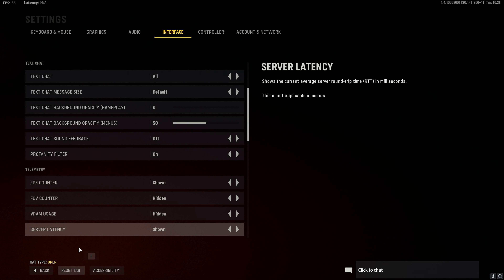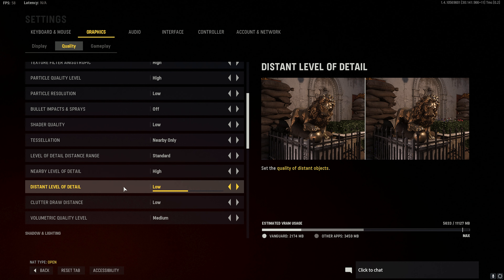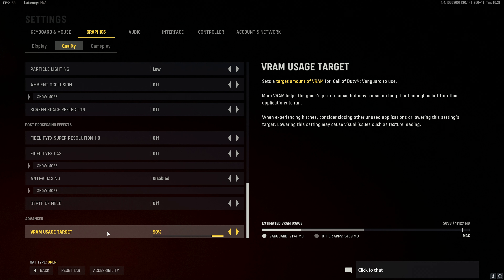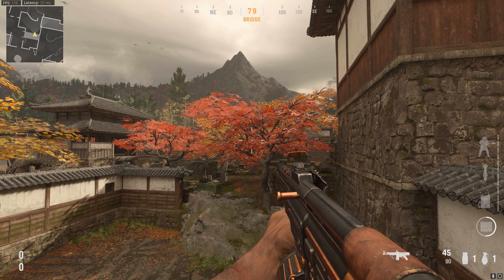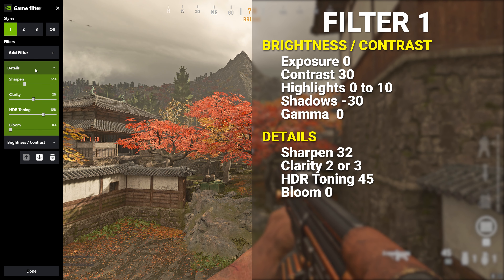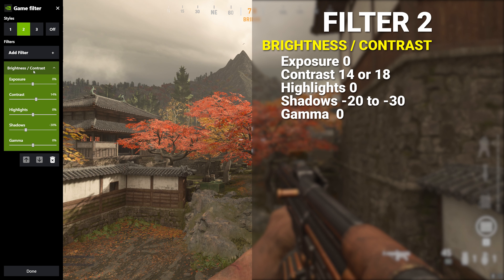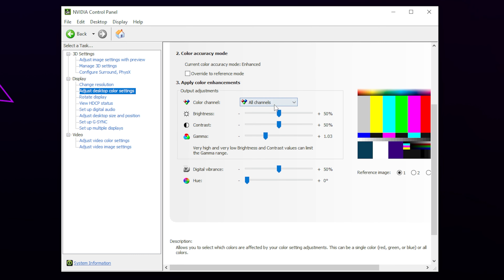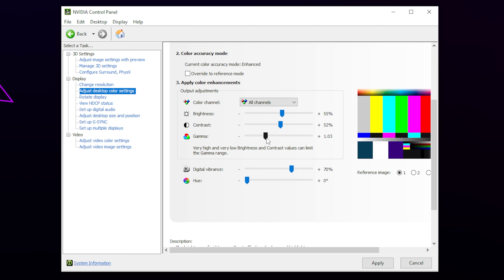How to See Enemies Better on Call of Duty: Vanguard (Make Vanguard Look Better)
The modern graphics of Call of Duty Vanguard makes it more difficult to see enemies that are at a distance, or hiding in the shadows. There are several Vanguard settings that can be changed to make seeing enemies easier. To improve visibility in Vanguard you can adjust the field of view setting. The field of view or FOV controls how wide of a viewing angle you get when playing Vanguard. A high FOV expands how much is shown on your screen, but will make enemies and objects smaller and seem further away. Having your FOV set to the maximum settings can make it hard to see enemies, particularly on larger maps, or if they are behind cover.

It is important to get the brightness settings in Vanguard right. Having the brightness too high will result in the game looking washed out. Following the in-game brightness guide will help make enemies easier to see.

Call of Duty Vanguard also has motion blur settings. Turning off both the world and weapon motion blur will make enemies stand out significantly more when moving. You want players to be clearly outlined so they're easier to see, removing the motion blur will help achieve better visibility in Vanguard.

Some of the graphical settings can also be adjusted to make players stand out from the background. The aim when changing graphic settings is to ensure that players are more defined compared to the surroundings.

Players using PC to play Vanguard can make use of the Nvidia control panel desktop color settings. The desktop settings allow you to make color and brightness adjustments to your screen. Increasing the digital vibrance will make colors more vibrant so players are easier to identify.

If it is hard to see enemies that are in shadows or dark areas of the map then you may want to adjust the brightness, contrast or gamma. Increasing the gamma will brighten darker areas while attempting to maintain a clear image. If the gamma is set too high then the screen will appear foggy. In order to get the best visibility in Call of Duty Vanguard you will only want to increase the gamma slightly.

Many people will want to leave the Nvidia control panel settings at that, however you may also like to adjust the brightness and contrast. Typically when adjusting one you will need to increase the other. The required settings for brightness and contrast depends on the monitor. Typically a slight increase in both brightness and contrast will make enemies easier to see in Vanguard.

Gamers with a Nvidia graphics card can also make use of game filters. Game filters allow you to add effects to your game, changing the appearance to make it easier to see enemies. The game filters do a better job at improving clarity than the control panel, however, it has a higher impact on your Vanguard fps.

The primary aim of game filters is to increase the brightness of dark areas without distorting the tones of the game. Increasing vibrance or saturation will help make players stand out as Vanguard will be more colorful.

Improving visibility in Vanguard with game filters can also be done by adding a sharpen or clarity filter. Both filters work in a similar way, making objects more defined. This works by making the edges of objects more solid and reduces the blur and fade between objects making it easier to see exactly where an enemy is.

Chapters:
00:00 Game Settings
02:17 Game Filter Settings
04:29 Nvidia Control Panel
06:08 Screen & Monitor Settings